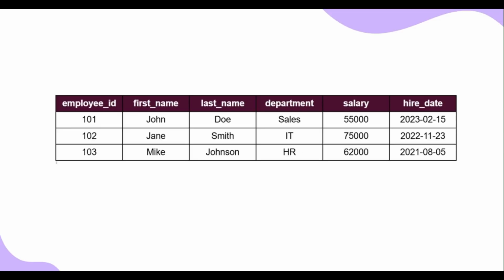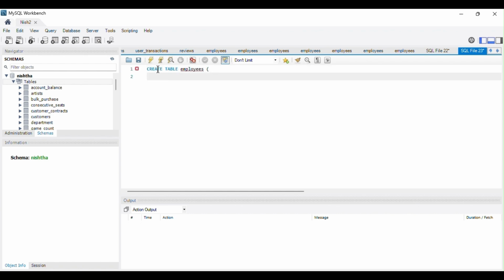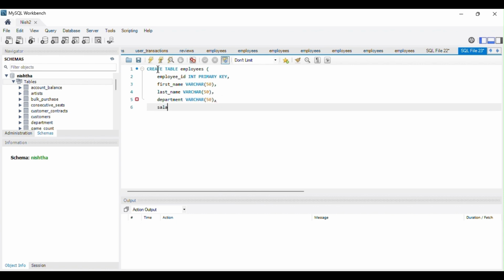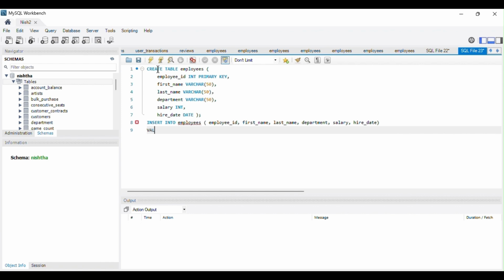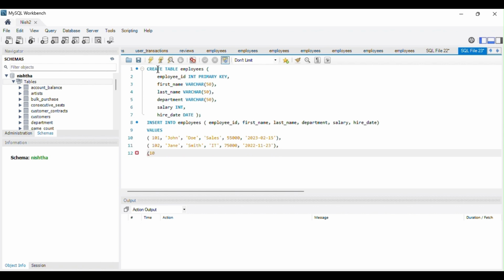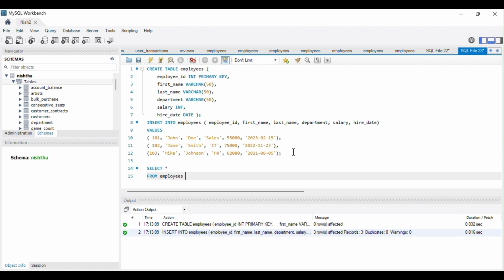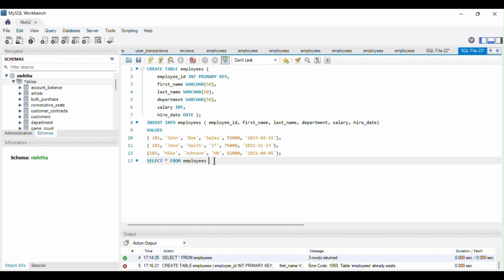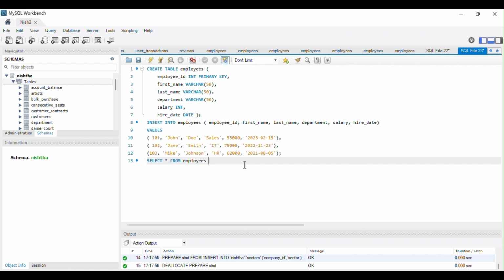How to Insert Data into a Table Using MySQL? | SQL Tutorial